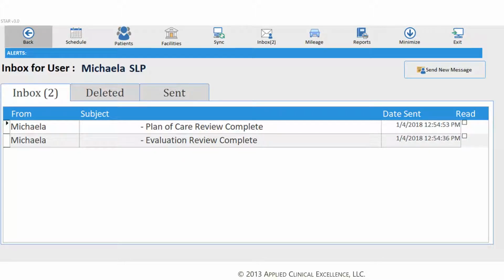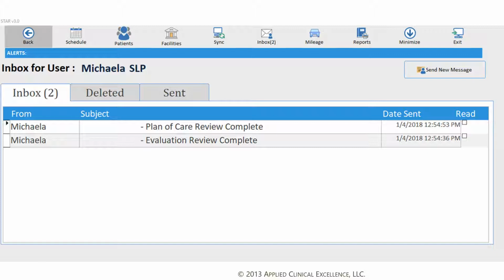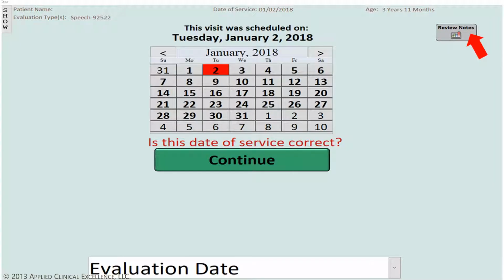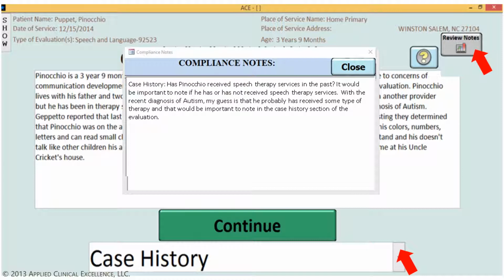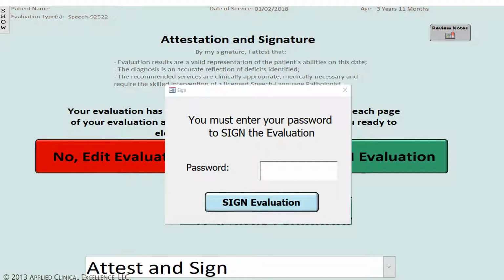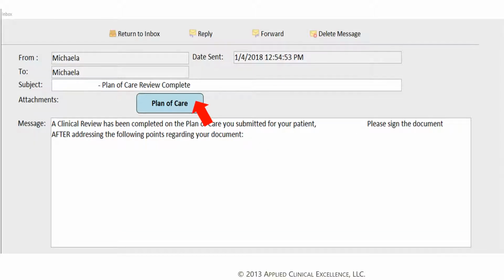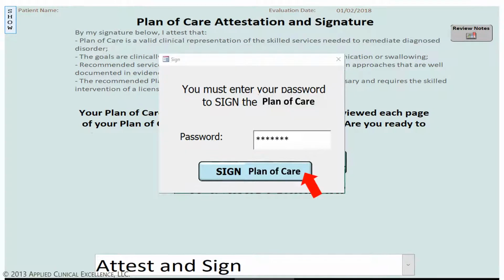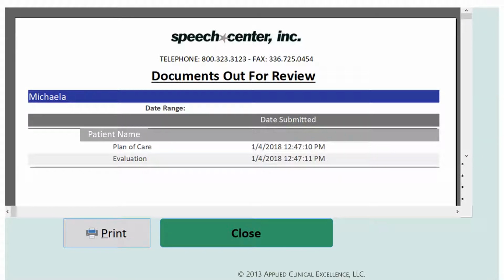6 Clinical ACE Clinical Review Process